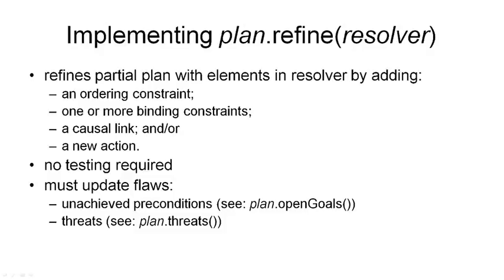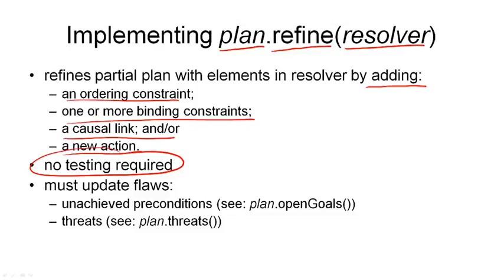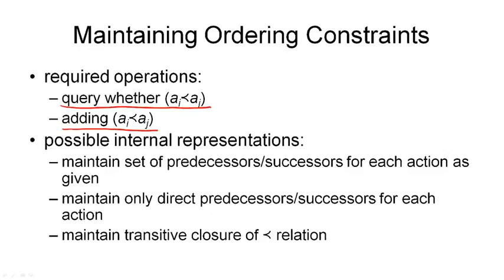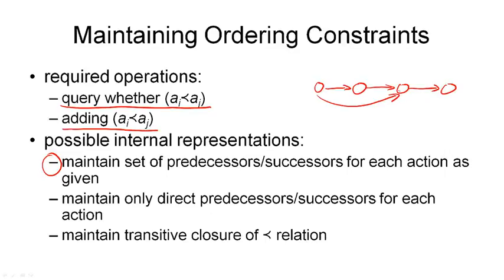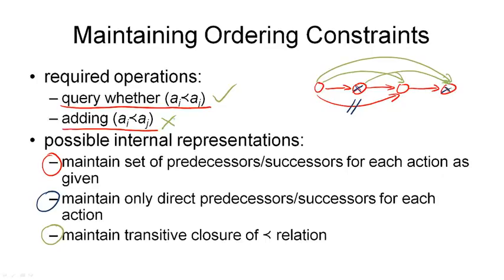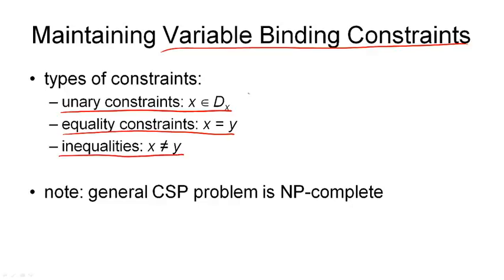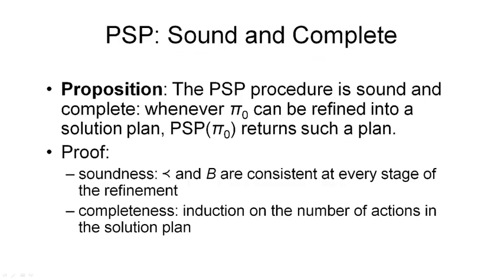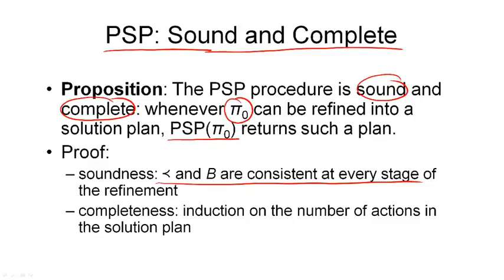3 9 3 6b PSP Implementation 727